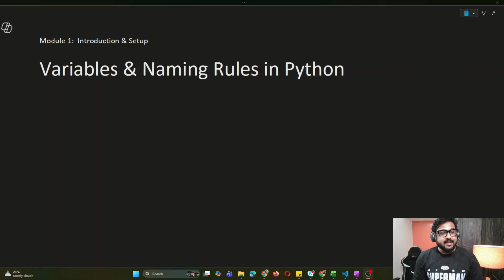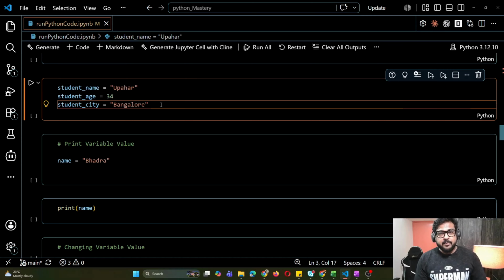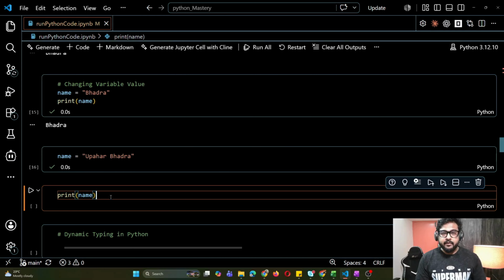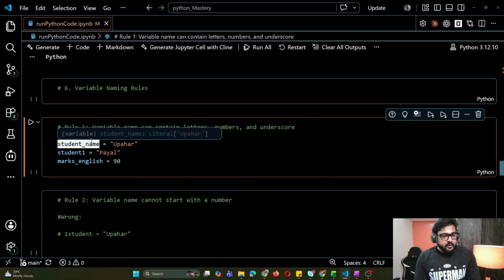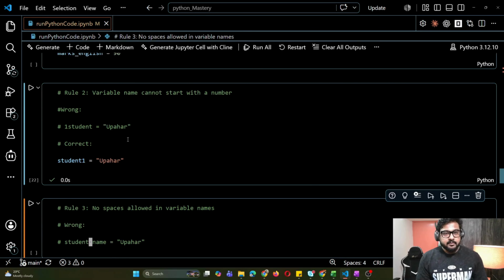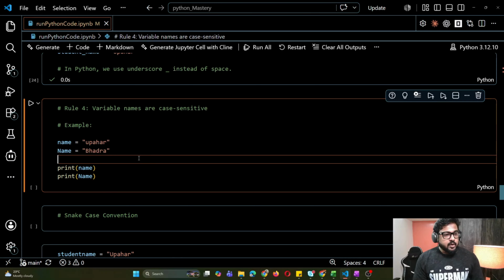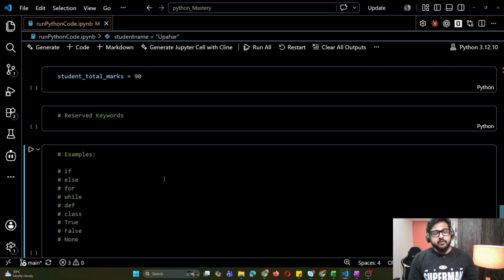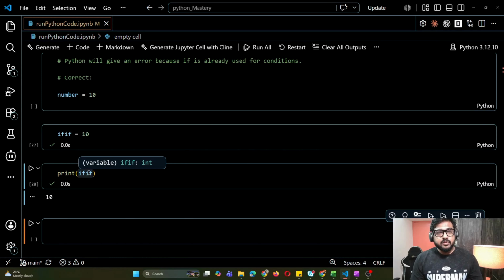Python Variables & Naming Rules Explained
In this Python tutorial, we will learn about variables and naming rules in the easiest way.